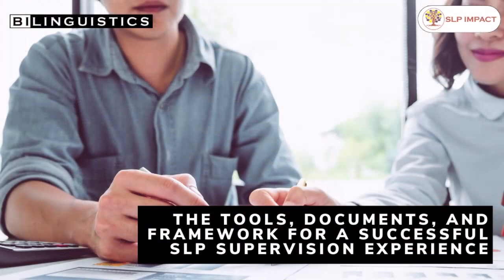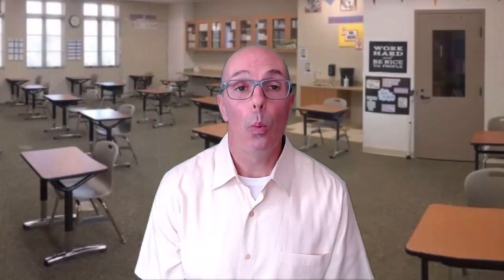The Tools Documents and Framework for a Successful SLP Supervision Experience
Do you need to supervise a new SLP or student? We do this each semester so we are excited to announce that we built a supervision resource library to help you do it and created a CEU course to teach you what we have learned from supervising for over 20 years.

We want to help you to make bringing new professionals into the field as enjoyable and seamless as possible and give you the 2 hours of required continuing education.

If you are mentoring in any capacity or thinking about bringing on a mentee to reduce your workload and share your knowledge, then this course is for you!